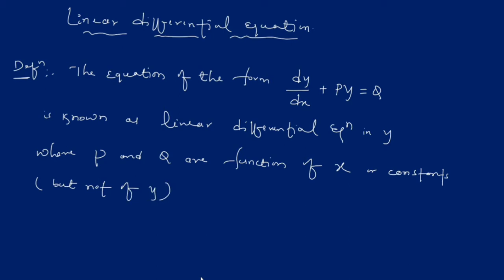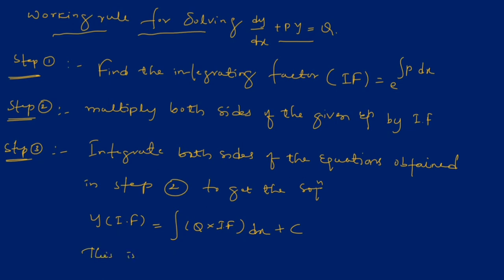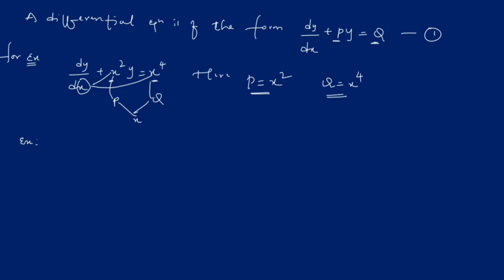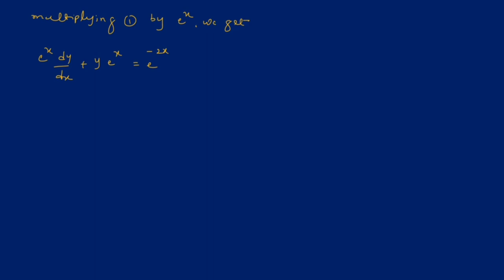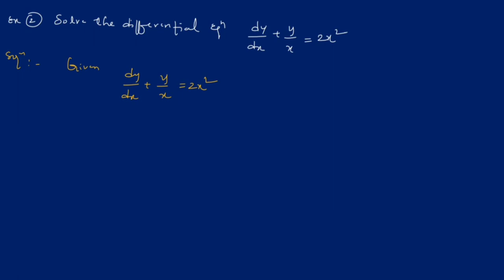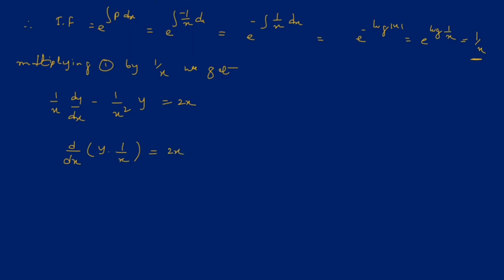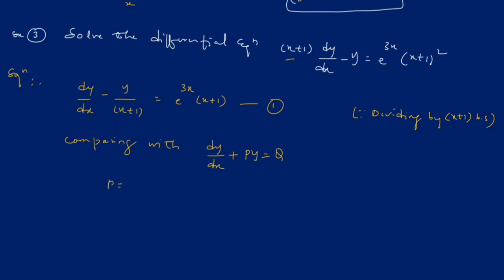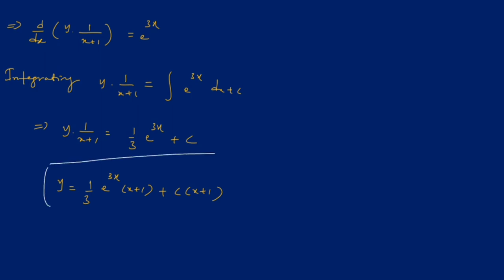Linear differential equations L- 10